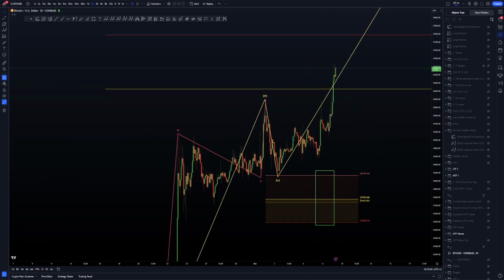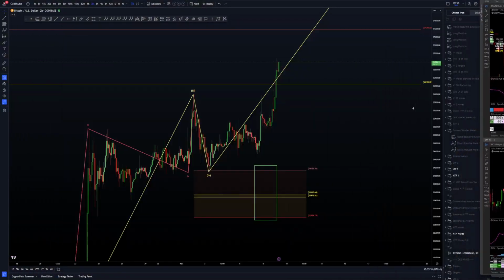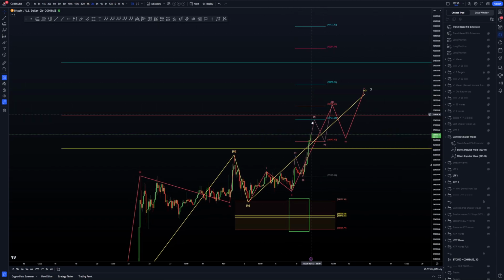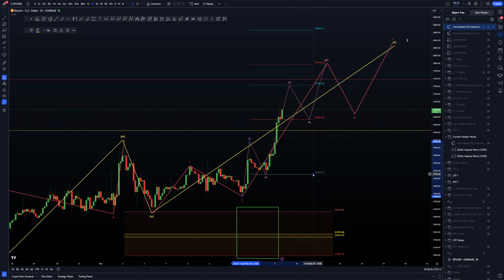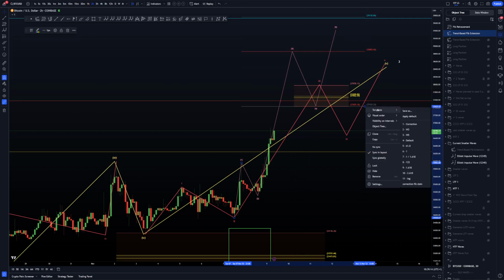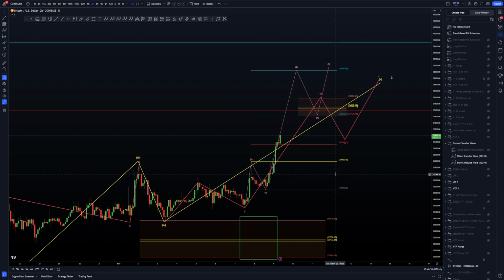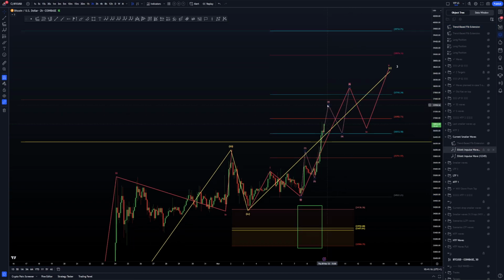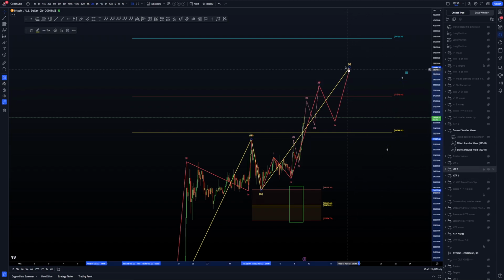Here is Why Bitcoin Won't Go Down ! BTC Price News Today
Welcome to the ultimate guide on why Bitcoin won't go down and the latest BTC price news today! 🚀 In this video, we delve into the unseen factors driving Bitcoin's unstoppable rise. 🌐

📢 PRIMEXBT 7.000 $ DEPOSIT BONUS :
3 - Enjoy the deposit bonus up to 7.000 $ !